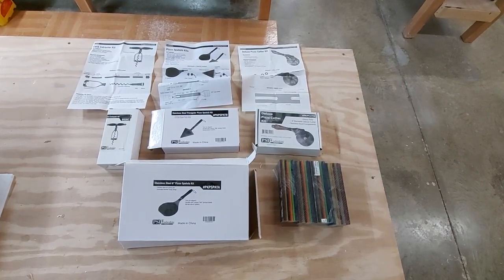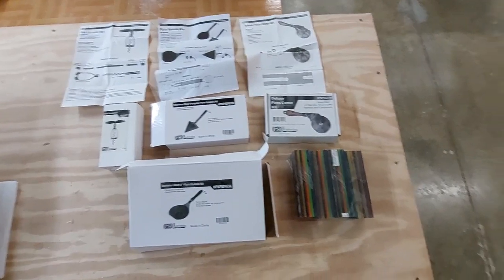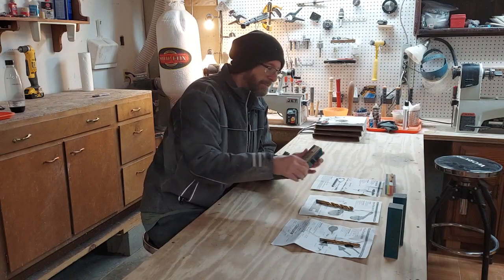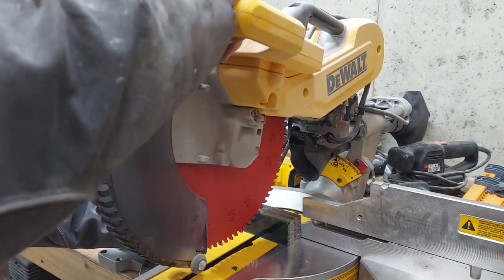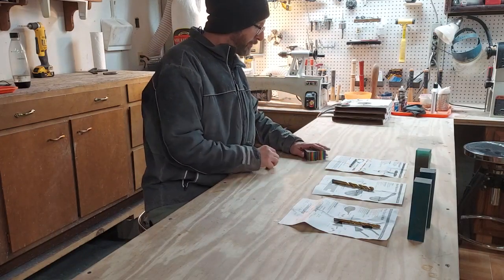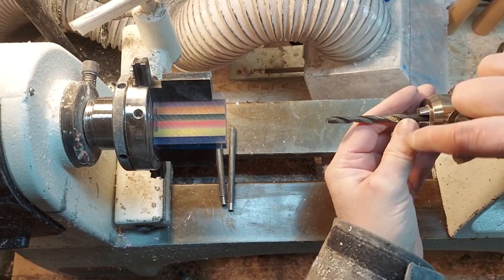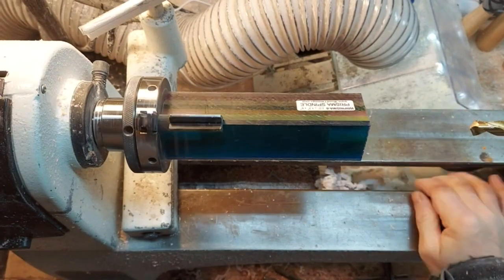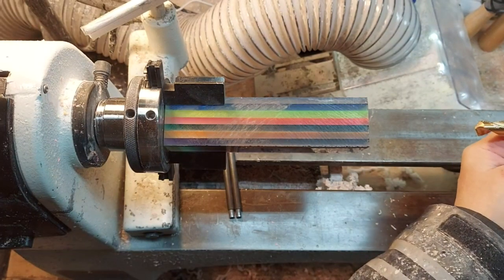Project Friday - Christmas Gifts Part 1 (Pizza cutter, server, spatula, corkscrew matching set)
Friday nights is Project night with Sean while Carol and Caitlín go to CAP meetings. This project is part 1 of Christmas gifts for Caitlín to match her measuring cup and measuring spoon set. This year he is working on a pizza cutter, pizza spatula, pizza server, and corkscrew set.